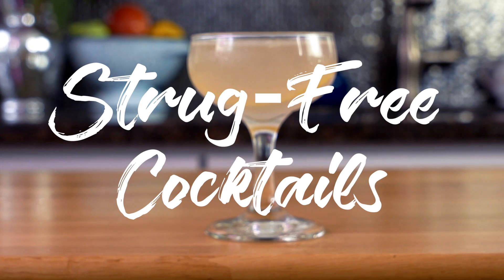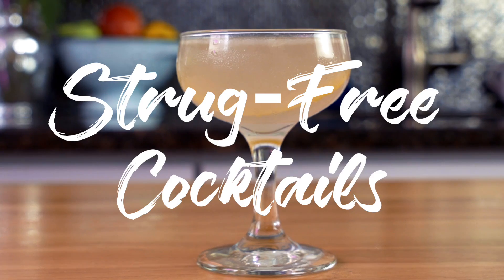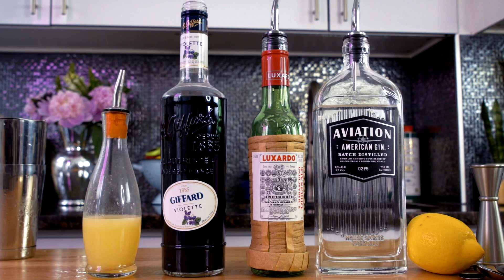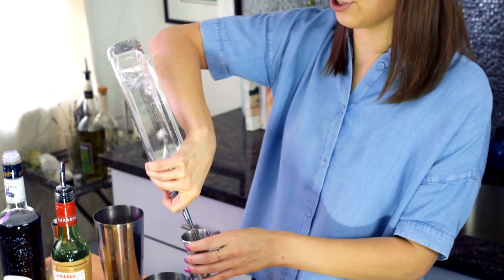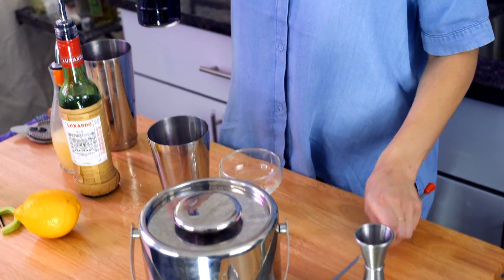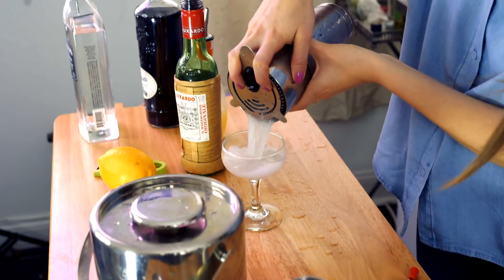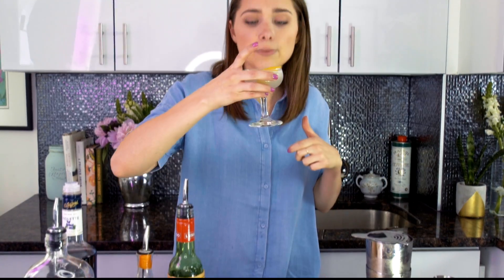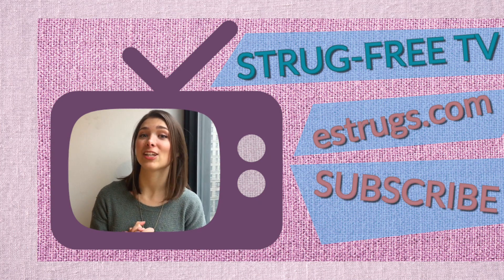How to make the AVIATION COCKTAIL // Strug-Free Cocktails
Let's take flight! ✈️

A special thank you to Halleloo Productions, Laura Bayless & Sara Sparks.

Tweet with me on Twitter!